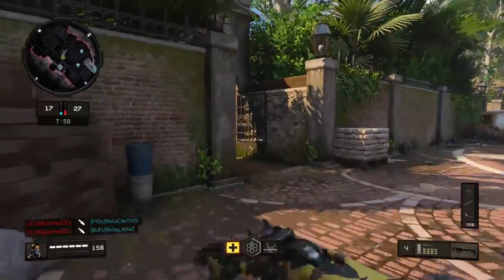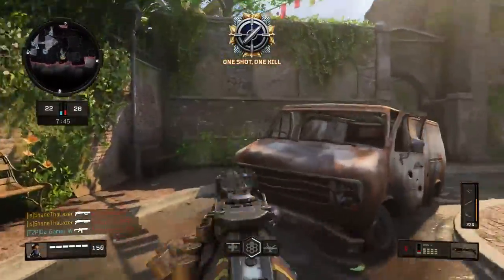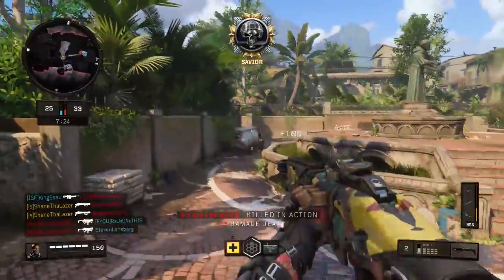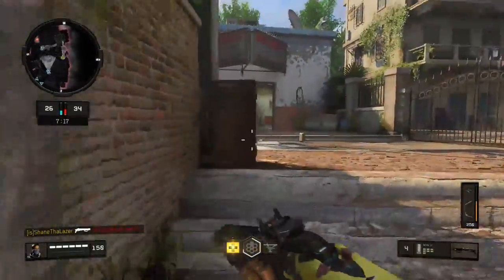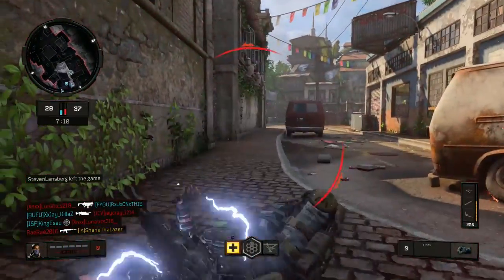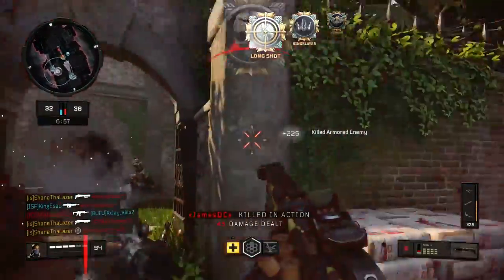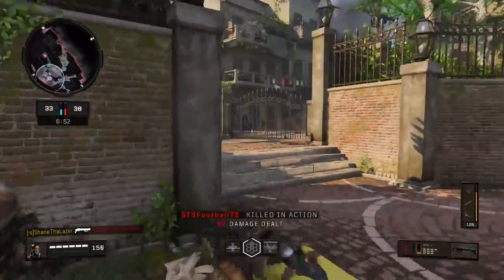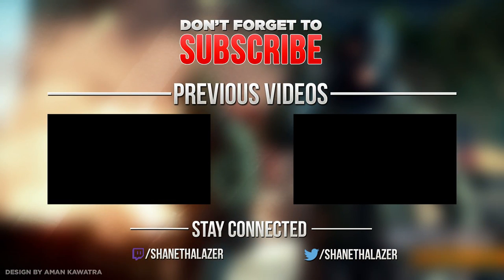Nuketown Release Date and TEASER in Black Ops 4